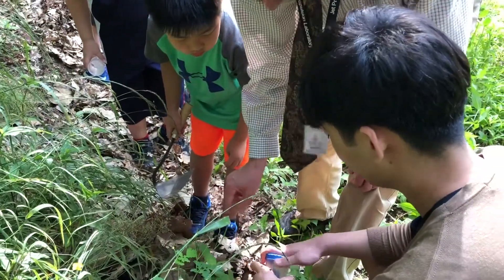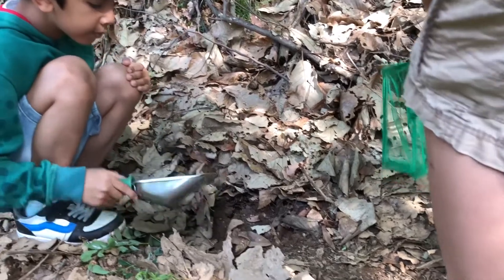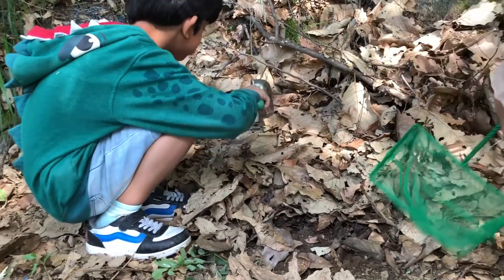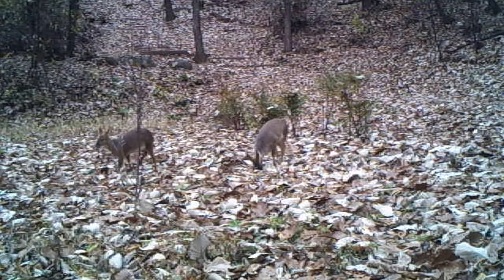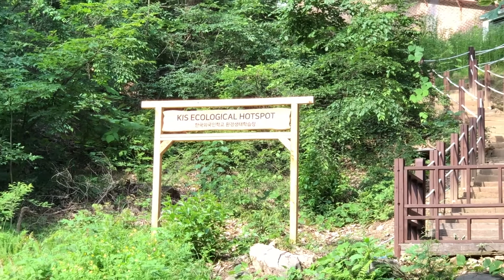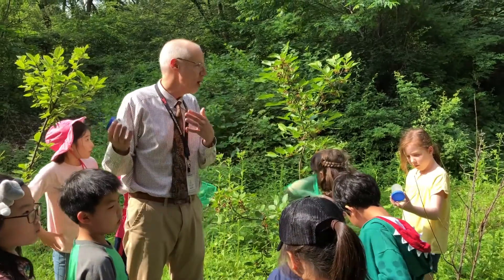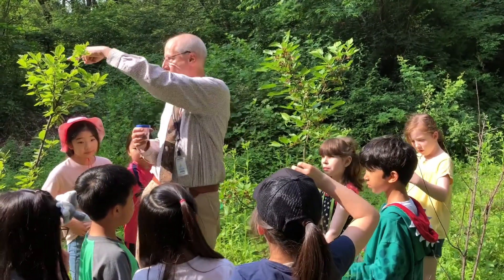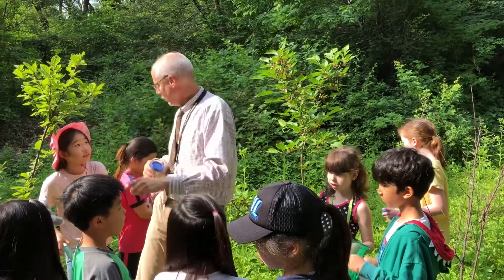History of KIS - Ted Taylor on Applied Learning and Service Learning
Ted Taylor, Environmental Science Teacher, discusses how he builds his curriculum on projects, partnerships, and fun. He talks about our K-Water partnership and the KIS Hot Spot area that green's our planet. Ted offers a nudge on improving APES (Advanced Placement Environmental Science).